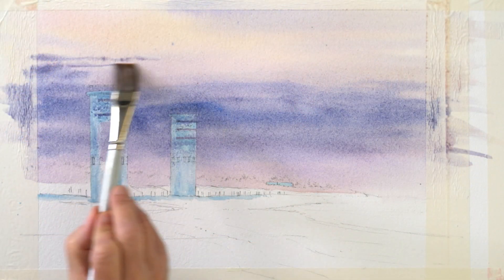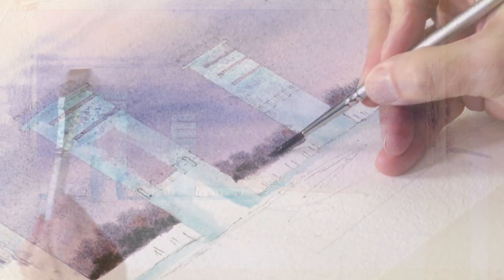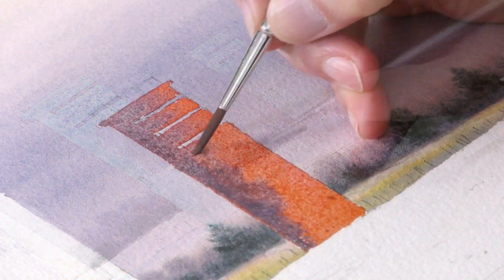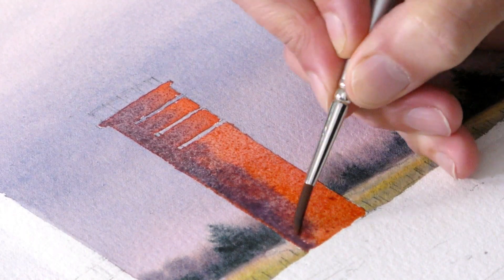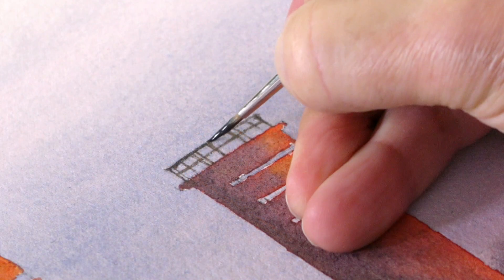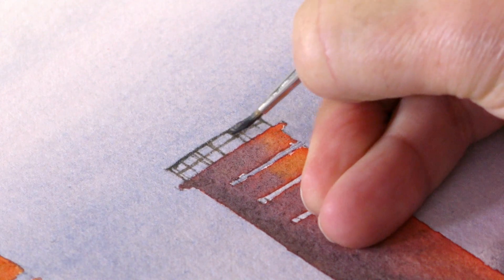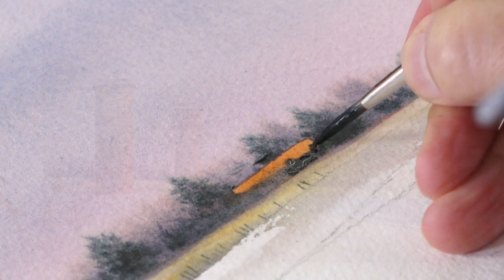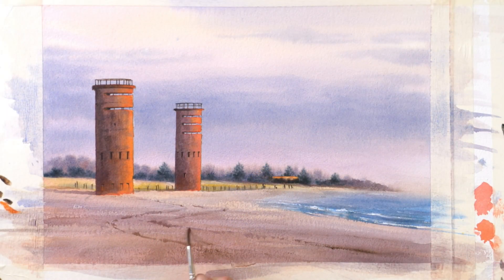Painting Observation Towers preview with Geoff Kersey ⎮ Watercolour Landscapes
I was intrigued as soon as I saw this photo of two World War 2 observation towers in Henlopen National Park, Delaware; sent in by Steve, one of our members from the USA. It's no surprise that it's an excellent photo as Steve is a professional photographer, but he told me in his accompanying email that he had tried several times to paint it, but found it challenging and struggled to get it right.

I was immediately drawn to the sharply defined cylindrical shapes of the towers, which contrast well with the slightly misty background, and just that glimpse of the ocean coming in from the right. It's worth noticing the minor changes I have made to the scene to improve the composition and hopefully draw the viewer in.

Happy Painting.

Geoff.

MB01WU9PFKDIYXB